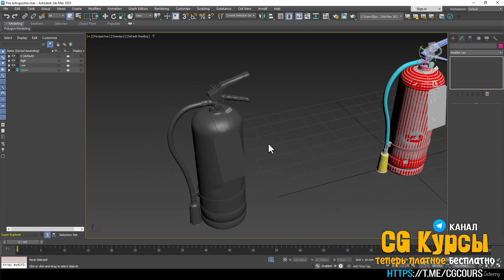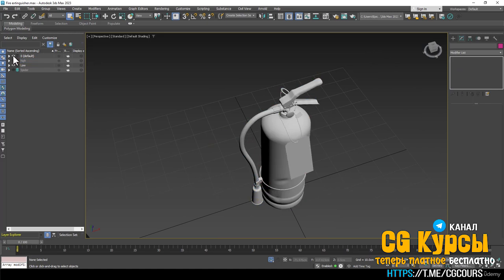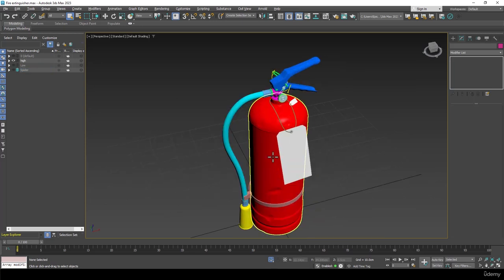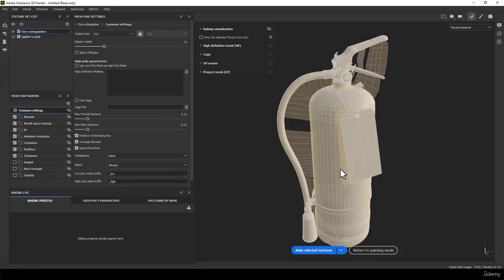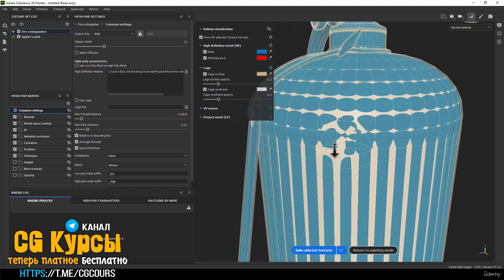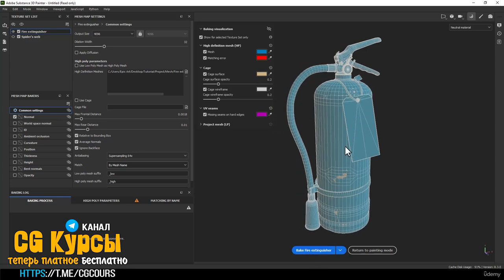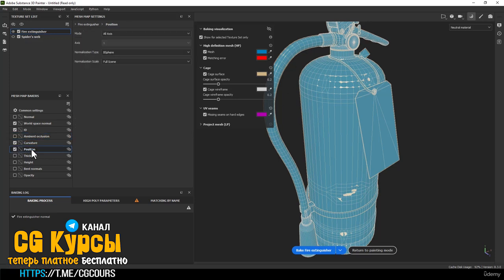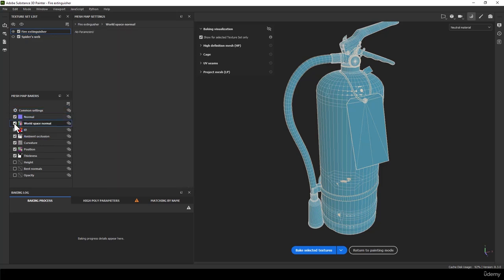Fire Extinguisher - 1 Bake